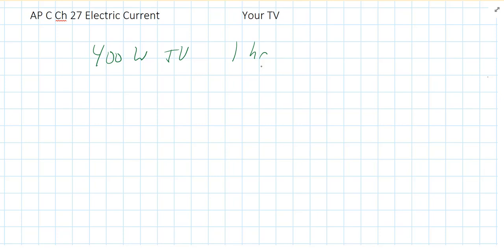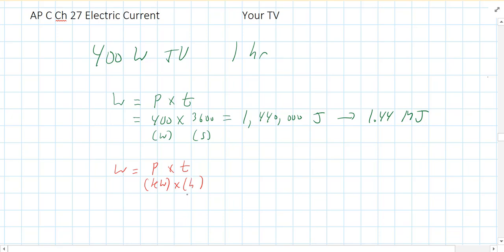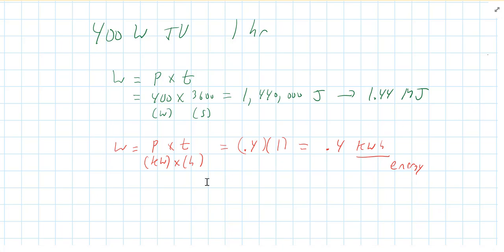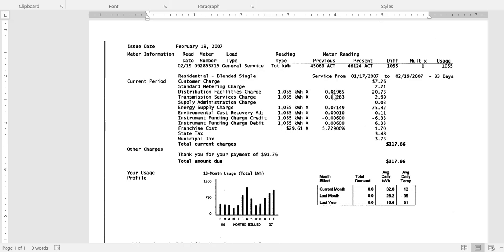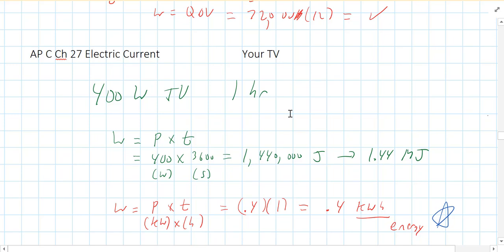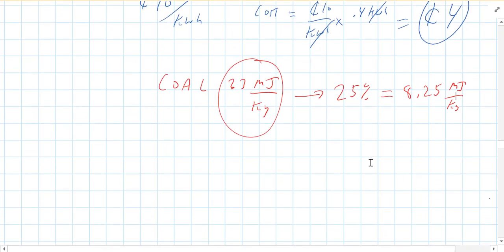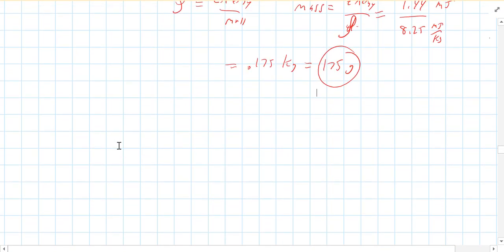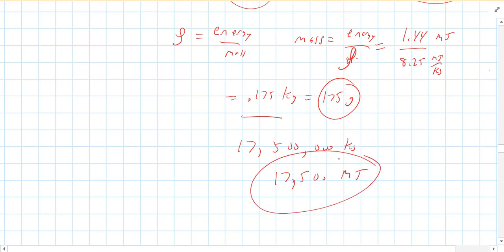AP C Electric Current Part 07 Your TV